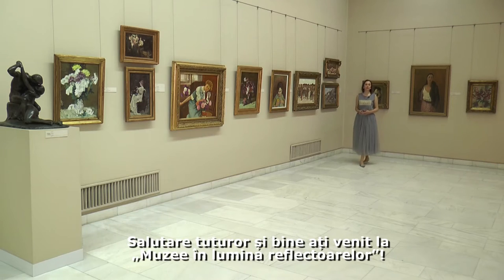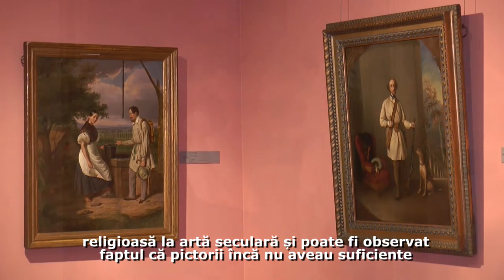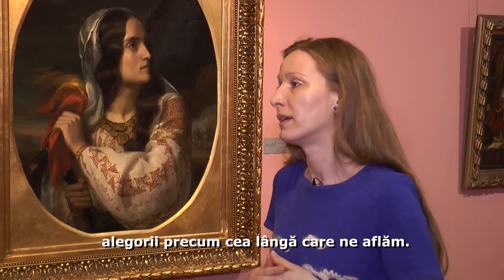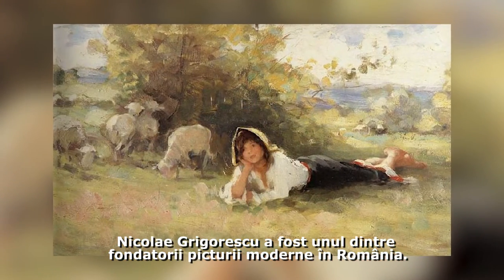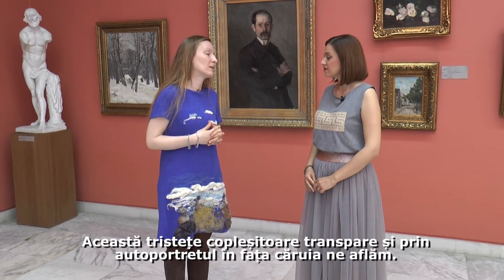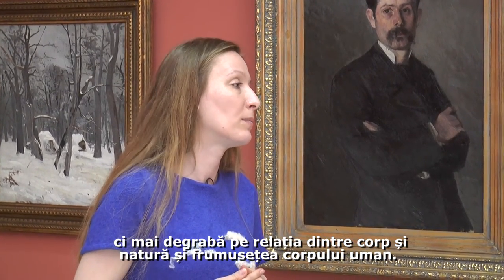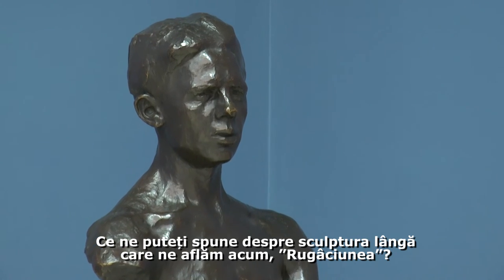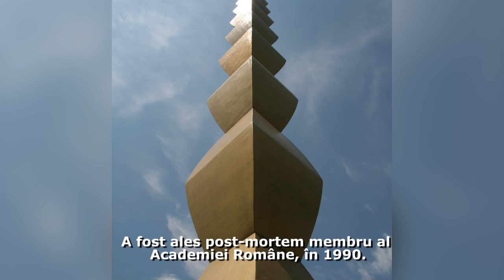Museums under the spotlight - the National Museum of Art of Romania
In the century of great touristic migrations, the museums are a fascinating channel of communication. The museums can be a bridge between the past, the present and the future and can also be a source of inspiration for life and creation, for introspection and love for beauty and culture.
“Museums under the spotlight” is an open invitation for everyone, to enter a world of mystery and history, that lets the imagination run free. Beyond the images presented in the show, we invite you to discover, feel experiment and live on your own a visit to the museum.
History is an anchor, to know who you are means recognition and continuity, certainty and belonging and “Museums under the spotlight” wishes to tell you stories about monuments with historical, artistic and architectural value included in the national cultural heritage of Romania, stories about human treasures, about masterpieces, legends and everything that represents true beauty in Romania.
“Museums under the spotlight” invites you to make your life a beautiful story!